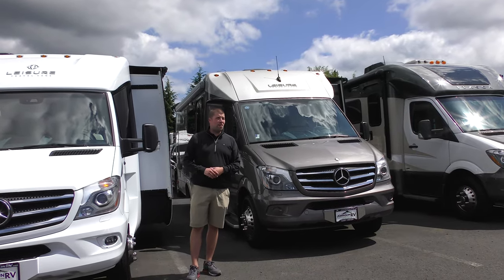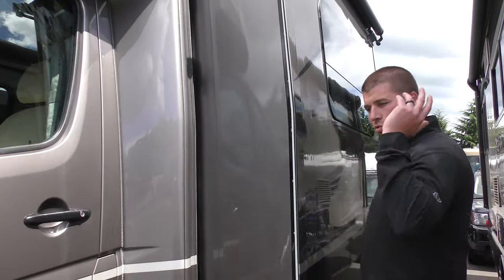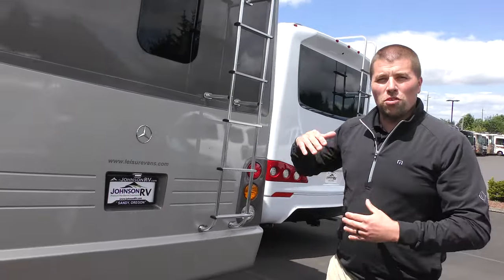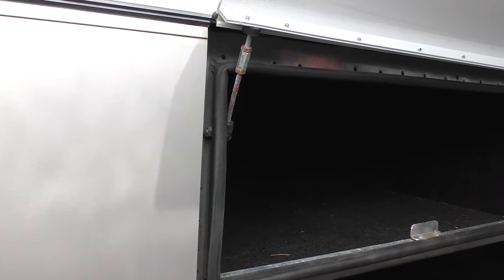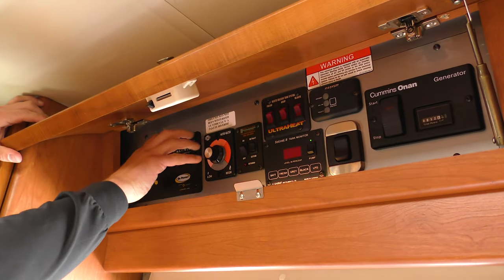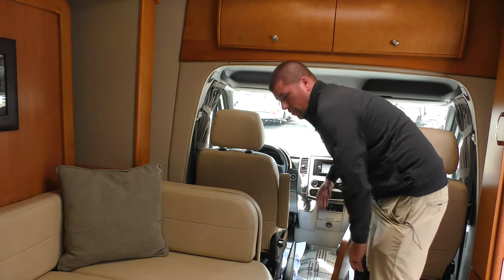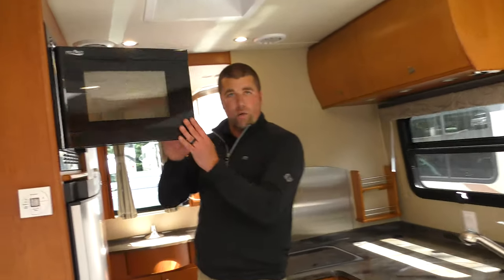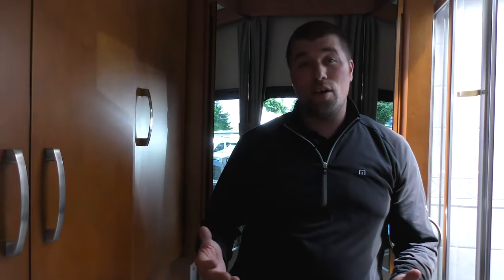2014 Leisure Travel Vans Unity (13385L)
41777 US-26
Sandy, OR 97055

2014 Leisure Travel Vans Unity U24MB
The U24MB is the Unity’s flagship model, and there’s no question why. Featuring a queen-size 60” x 74” automated murphy bed located in the slide, a pop-up 32” LED TV, curved European cabinetry throughout and a wash-room to make any Class A envious, the U24MB is one big “little” motorhome.

Location   Oregon
Condition   Pre-Owned
Stock Number   13385L
Year   2014
Make   Leisure Travel Vans
Brand   Unity
Model   Unity U24MB
Engine    1
Mileage   15,845
Status   Available
Width   7’10” (2,463 m)
Interior Height   6'5" (1,958 m)